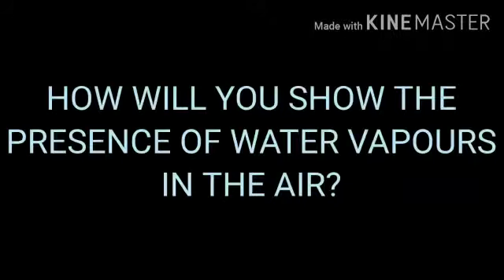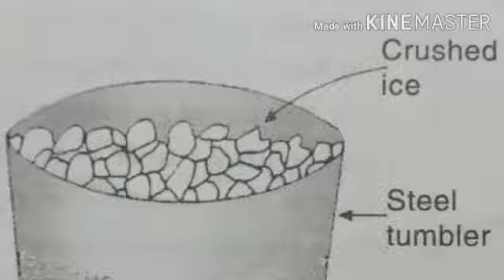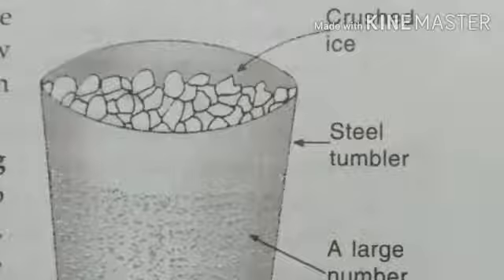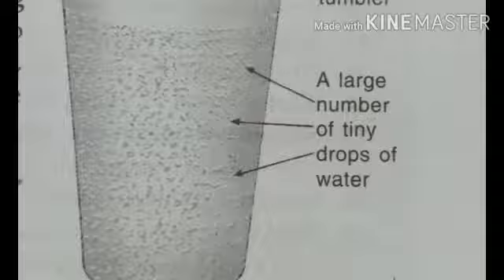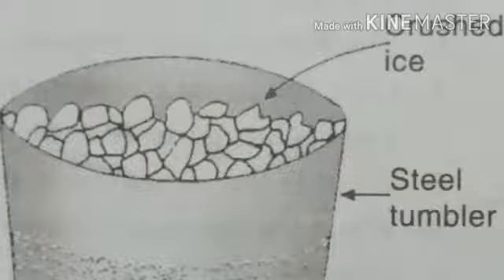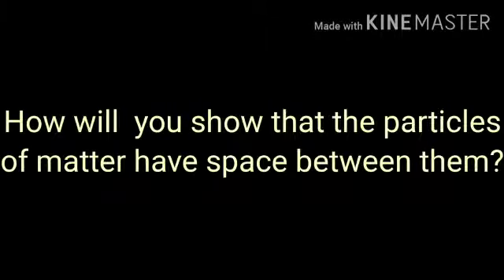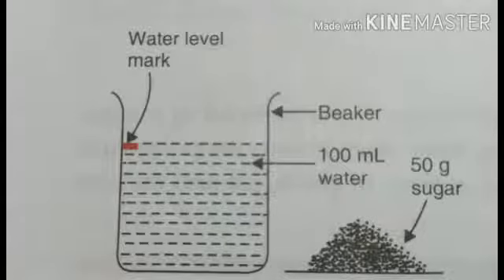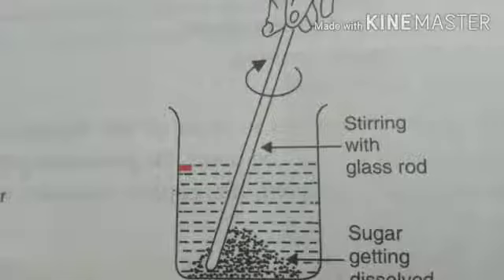Chemistry Class IX Ch-1 Part-10